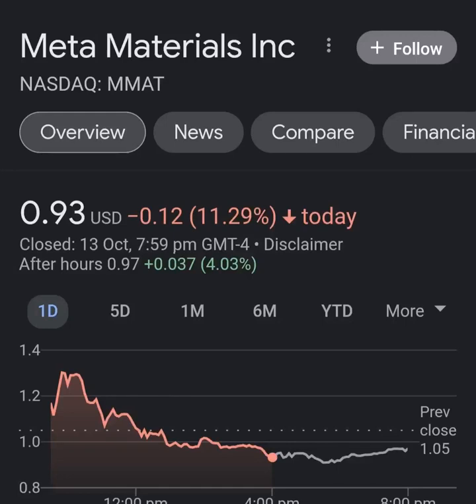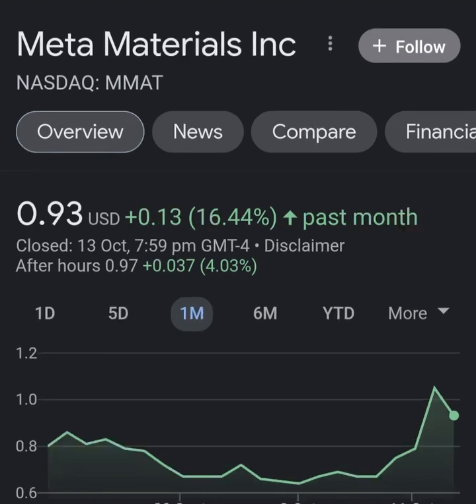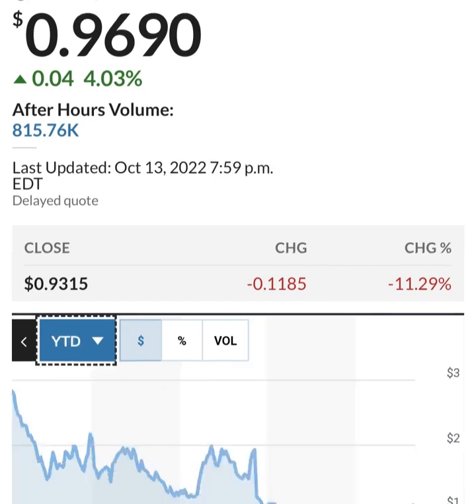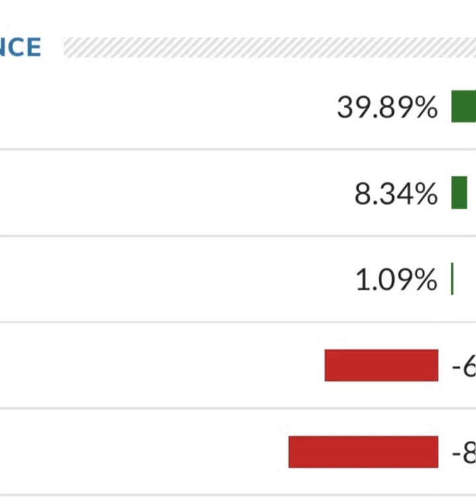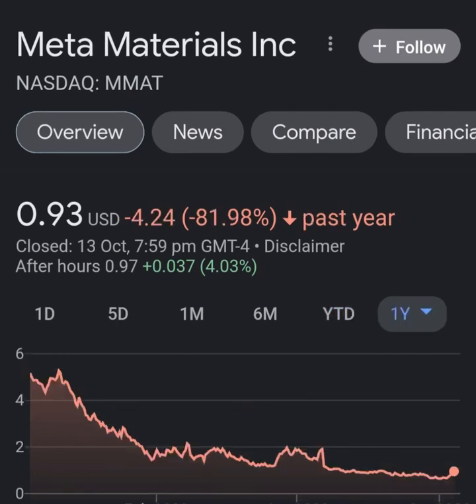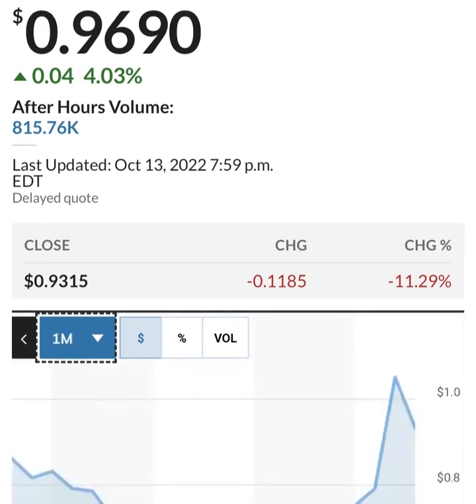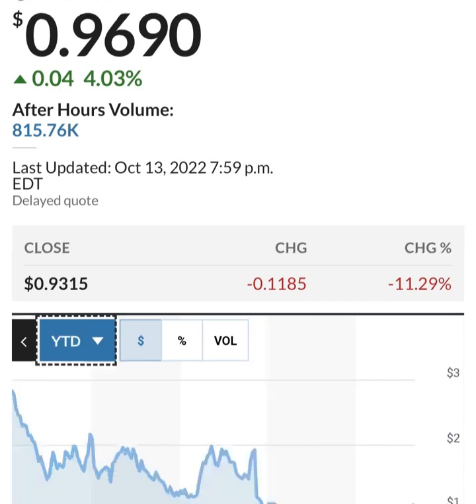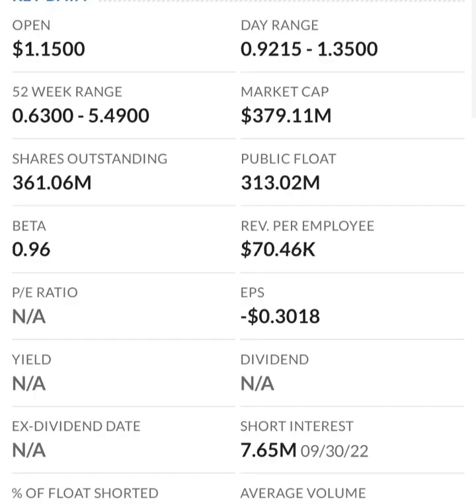MMAT TRCH Stock Will Make Millionaires! MMAT Stock Analysis Meta Materials Stock Prediction